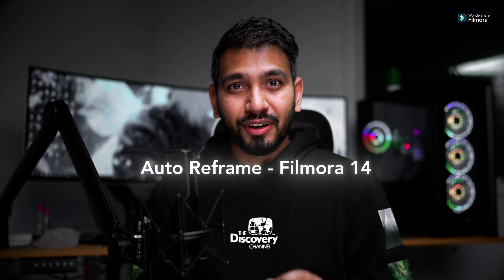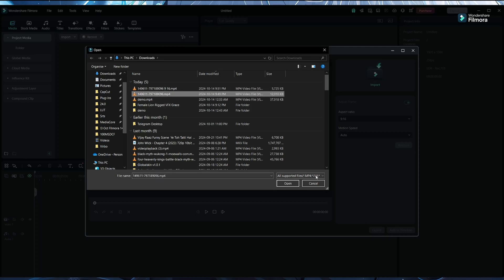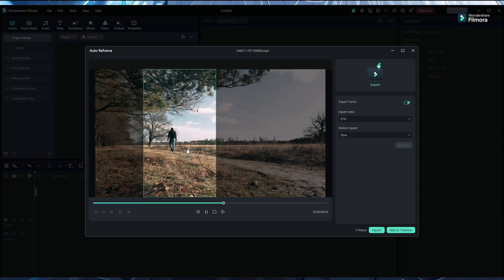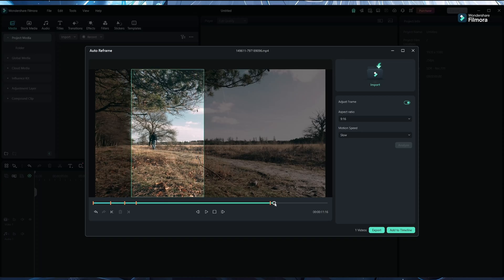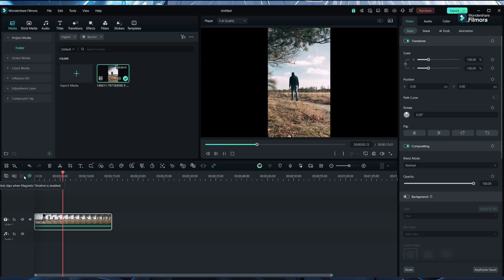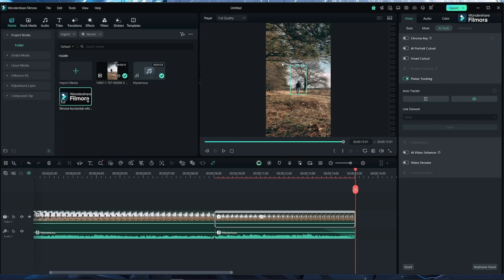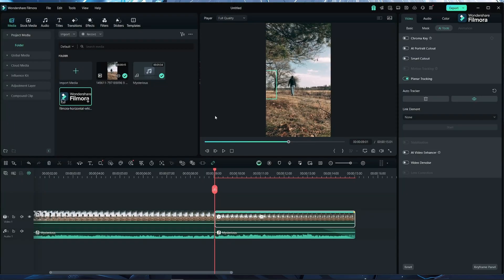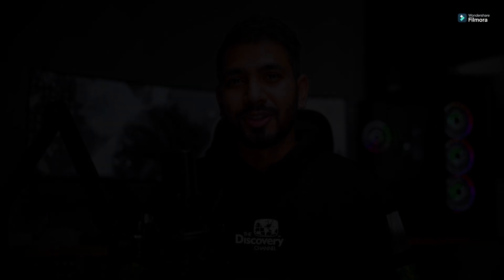Filmora 14 is Finally Here - New Auto Reframe & Planar Tracking Feature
You can easily make impressive and captivating videos using Filmora, a video editor for Phone, Windows and Mac also . With Filmora's built-in editing features, creating videos only requires a few simple steps.

Timestamps
0:00 Introduction
0:19 Auto-Reframe Tool
01:10 Auto-Reframe Tool Adjustments
02:49 Auto-Reframe Results
03:03 Planar Tracking Tool
04:53 Planar Tracking Tool Results

Filmora 14
Auto Reframe
Auto Reframe Filmora
Smart Short Clips
Filmora 14 review
Filmora AI features
Auto Reframe Filmora 14
Smart Short Clips Filmora
Video editing automation
How to use Filmora 14
Video editing for educators
AI video editing tools
Filmora post-production
Streamline video editing
Filmora Auto Reframe tutorial
Filmora AI tools
Content creator workflow
Video editing tips 2024
AI-powered video editing
Filmora Smart Clips tutorial
Filmora for content creators
Enhance productivity with Filmora
Planar Tracking
Planar Tracking Filmora

Our channel is about photography and video editing. We cover lots of cool stuff, such as Portrait Photography Tutorials, Cinematic Video Editing tutorials, and Photo Editing Software Tutorials

i tried youtube automation
youtube automation ai
faceless youtube channel ai
faceless youtube channel ideas
how to make a faceless youtube channel
youtube automation tutorial
youtube automation channels
best niche for youtube channel 2024
youtube automation niches
how to go viral on youtube
grow on youtube 2024
make money on youtube
blow up on youtube
youtube algorithm
youtube advice
ai text to video generator
faceless YouTube Shorts
how to grow on Youtube
how to monetise YouTube channel